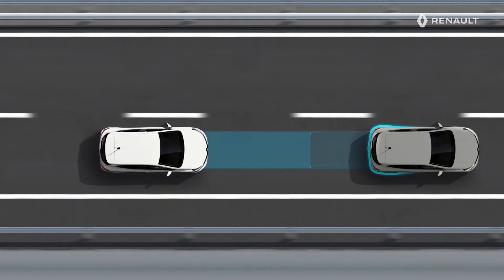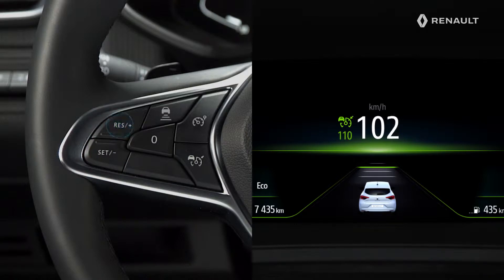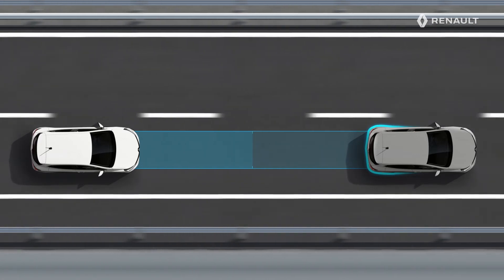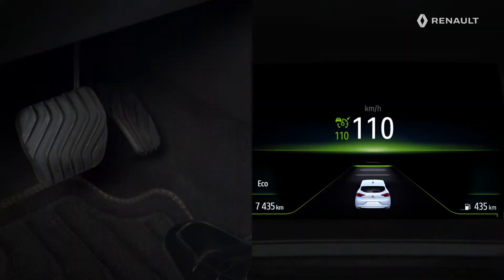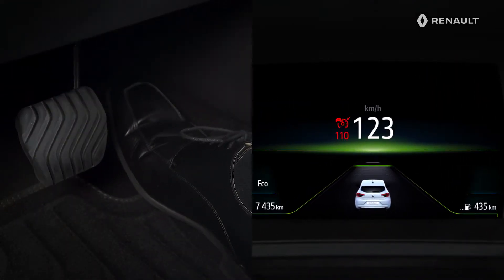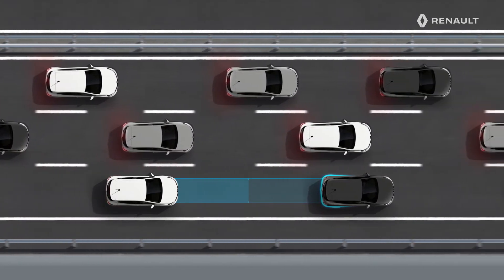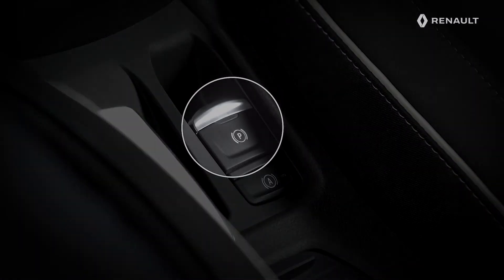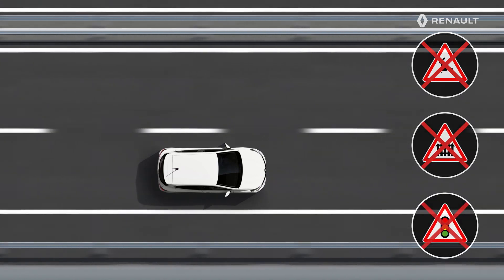USING THE ADAPTIVE CRUISE CONTROL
New Renault Clio [ENG]